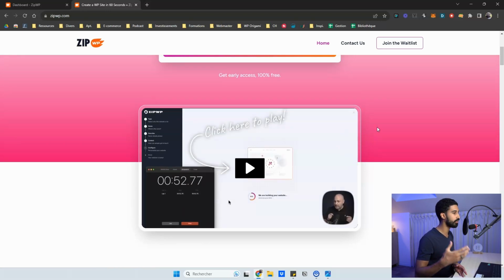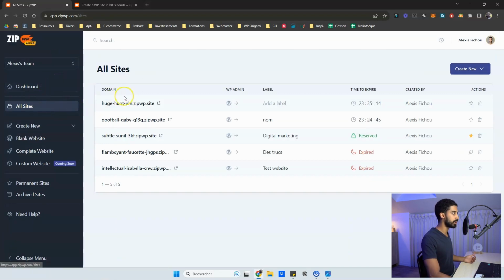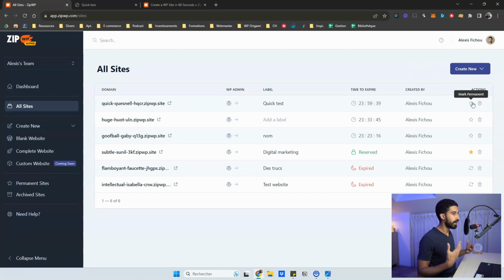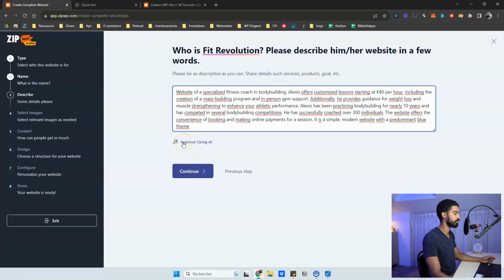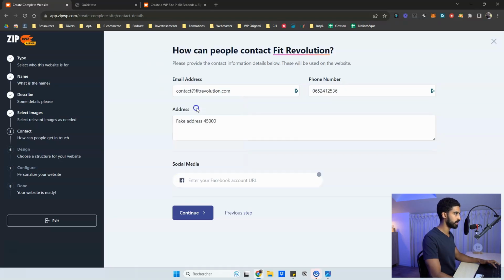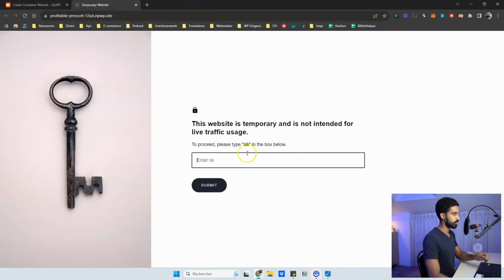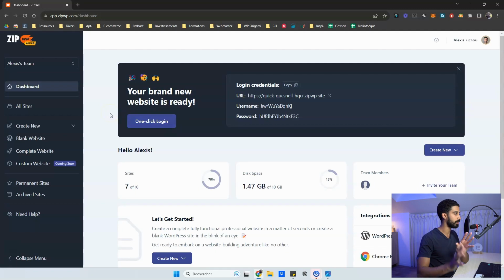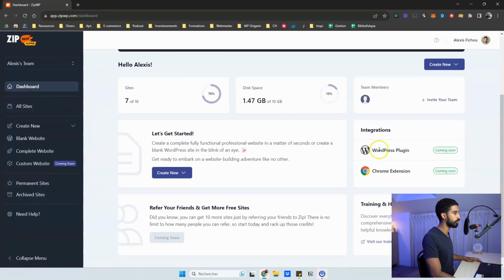ZipWP : The Future of AI Website Building with WordPress ?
Here we are ! We can now generate a WordPress website in about 60 seconds thanks to AI : enter ZipWP. I show you everything you need to know and how it will change the way we build websites (... and yes, it's free !).

00:00 Introduction
01:16 Waitlist
01:44 Workspaces
02:09 Blank website, like InstaWP (but better)
04:00 Generate a website with AI (complete flow)
08:33 Logo, colors and typography
09:42 Time to see the result !
11:15 Custom website, what's coming...
13:15 What do you think of ZipWP ?